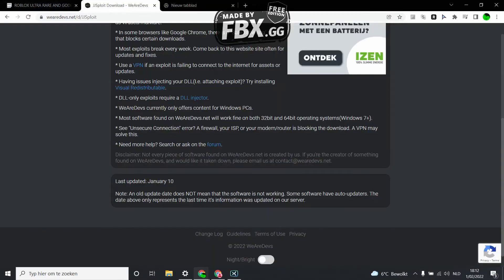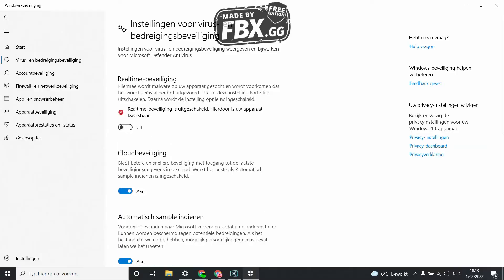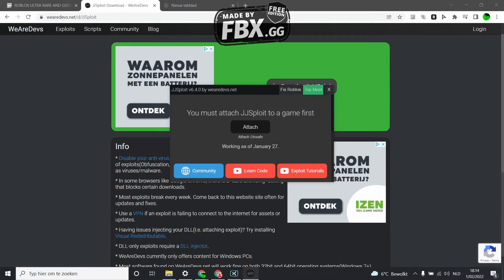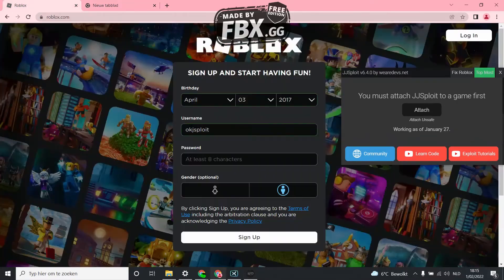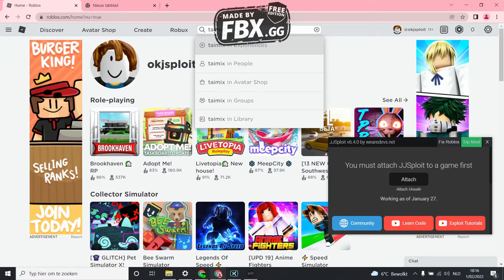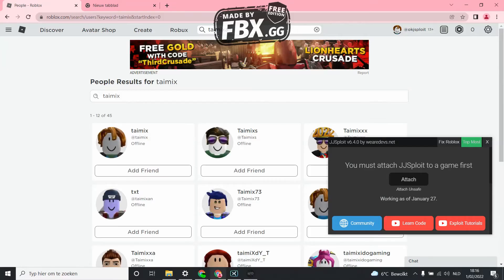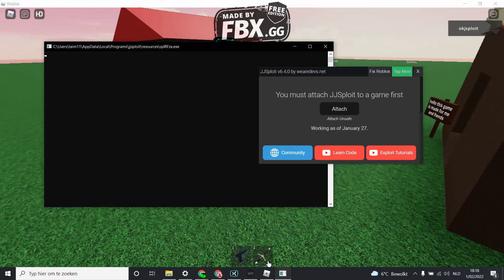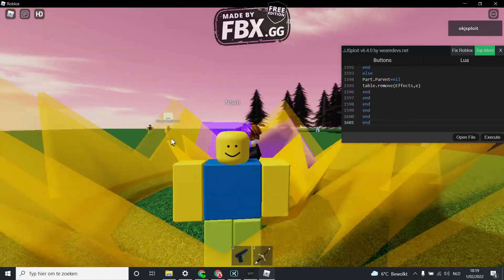how to download jjsploit and use lua script